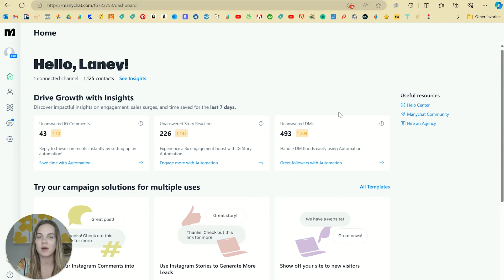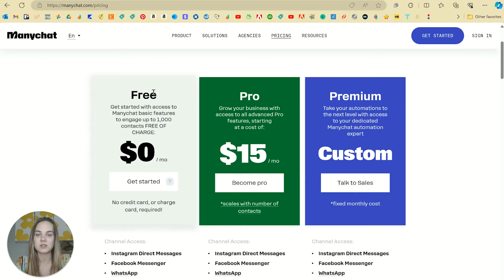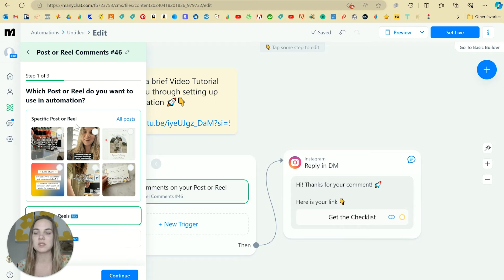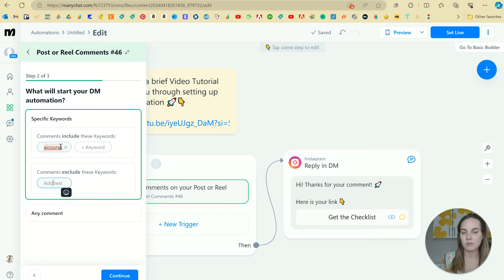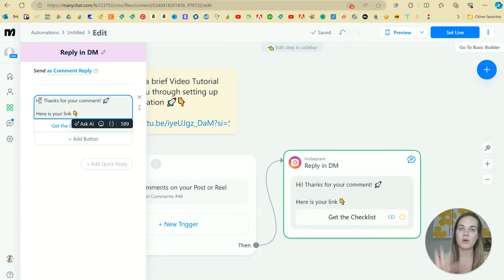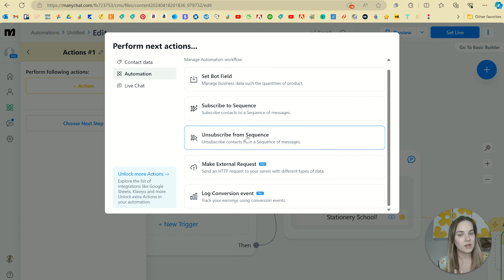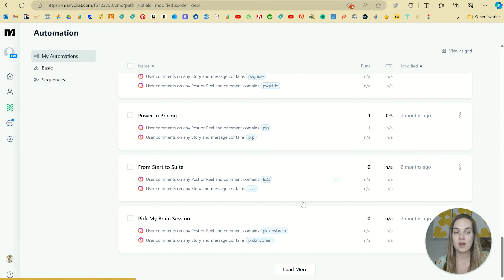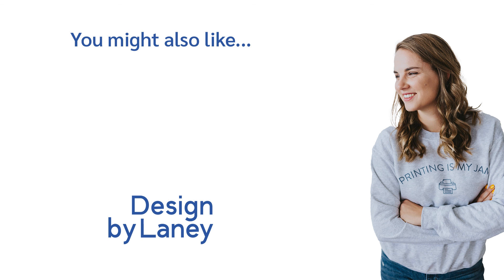ManyChat Review | Instagram Comment to DM Automation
ManyChat is a great program for helping with your social media content engagement! Easily set up comment (or replies) to DM automations.